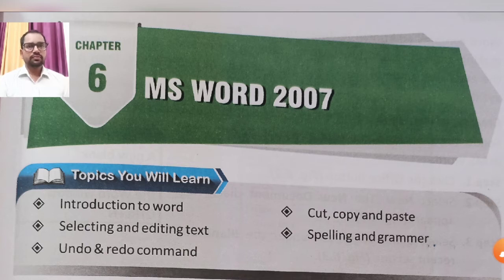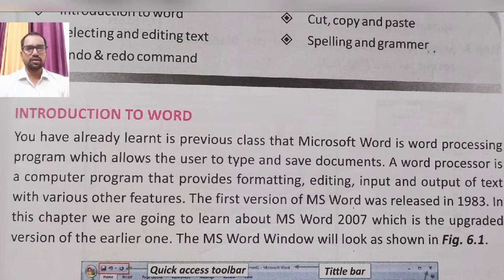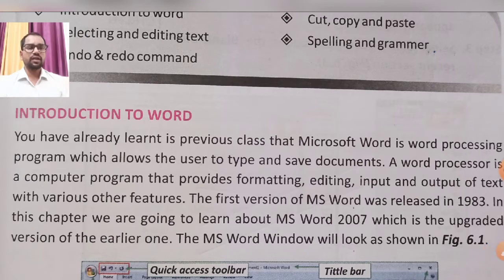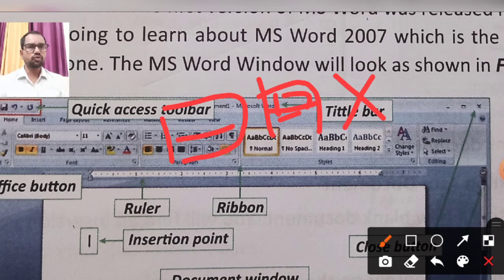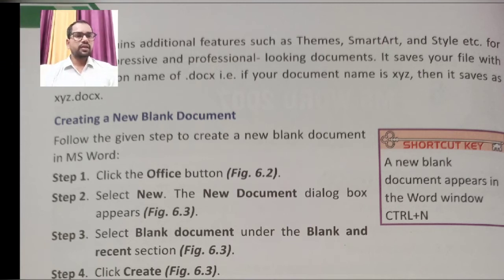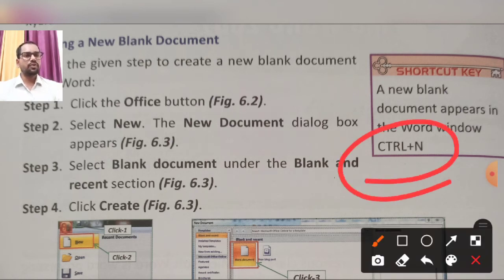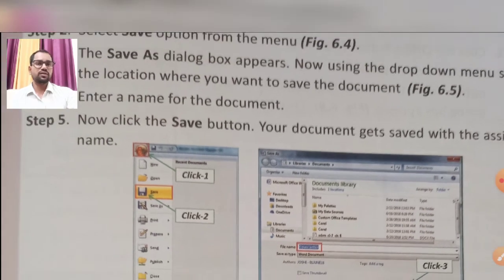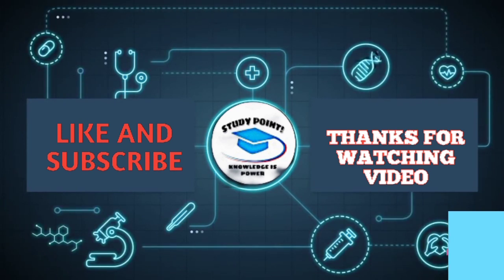Topic- MS Word 2007, about formatting, editing and many more functions of Microsoft Office Word 2007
In this video we will learn MS Word 2007, about formatting, editing and many more functions of Microsoft Office Word 2007. We also learn about the functionality of the MS Word 2007 ,How we use MS for the purpose of making assignment or application and many more work.